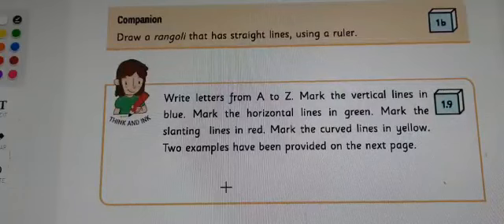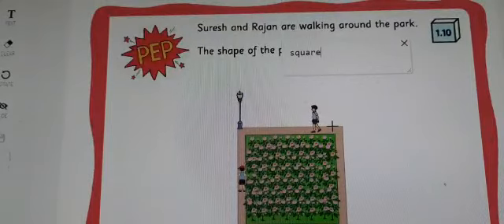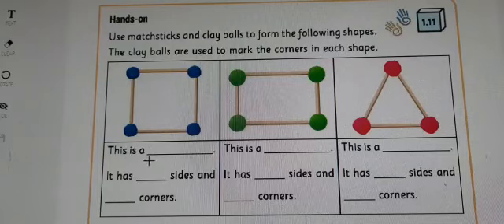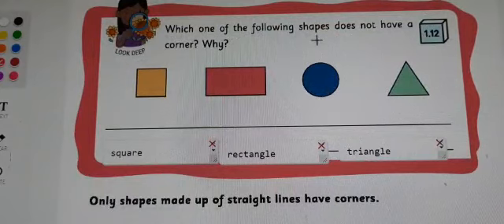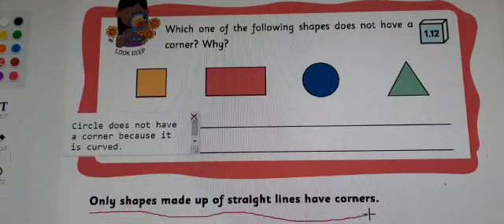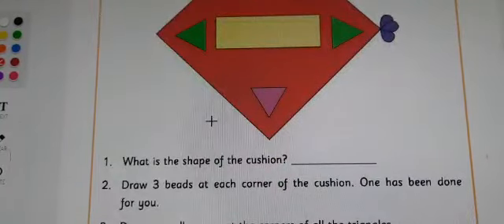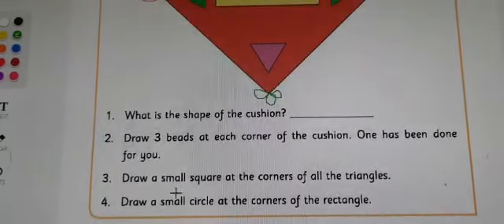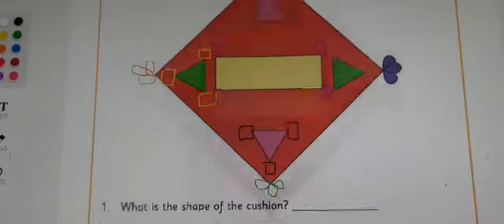Page 8 to 12